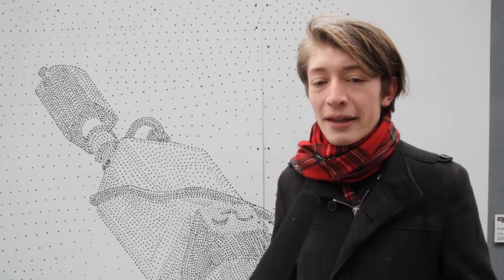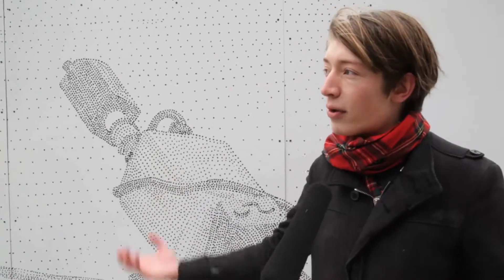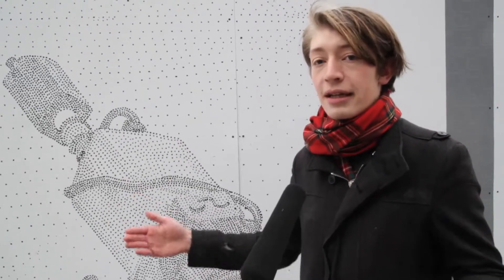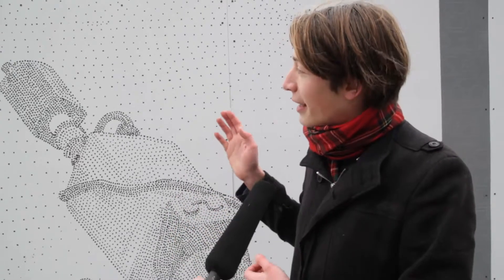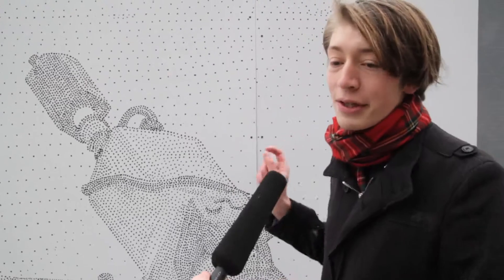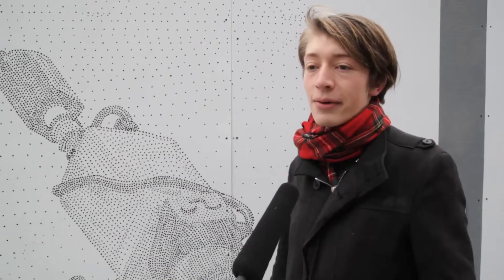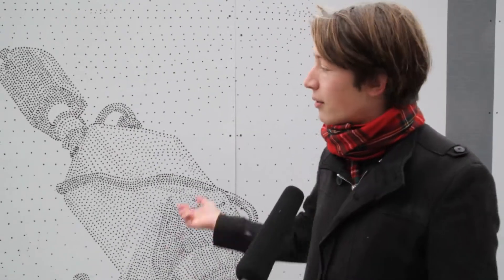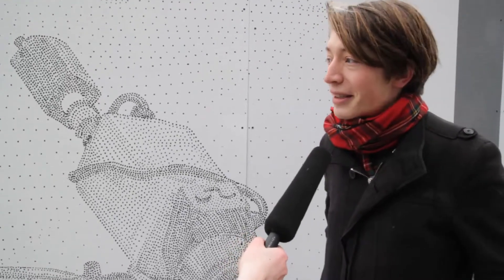Edits: Ik heb het gezien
Title: Ik heb het gezien
Design: Lars Wannop
Inspired by: Foam_Fotografiemuseum Amsterdam

Lars Wannop: "I chose to draw the CCTV camera looking down on the the Foam gift-shop (the only camera in the museum). Every visitor is captured under it's lens. It is a piece of technology which has revolutionized the way we think about photography. I have re-created the exact camera using a few thousand pen dots as a tribute to W.E. Smith's neurotic, truth-obsessed work method around truth and freedom. To enhance the artwork, I would like drill each dot as a hole in the panel, a myriad of peep-holes (kijkgaten) for passers to look through revealing what is hidden on the other side of the panel, questioning the public about the role of the photographer and photography in today's society. The unseen and the seen. You only see the camera at a distance, but you only see the other side when you are close to it."